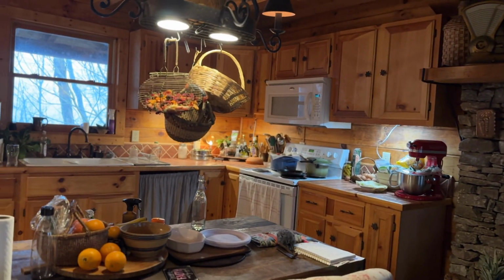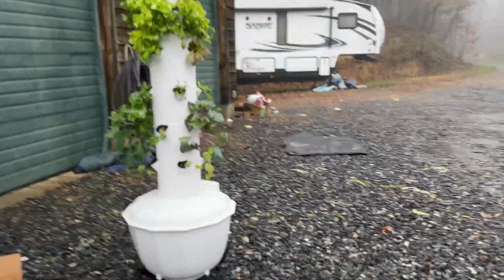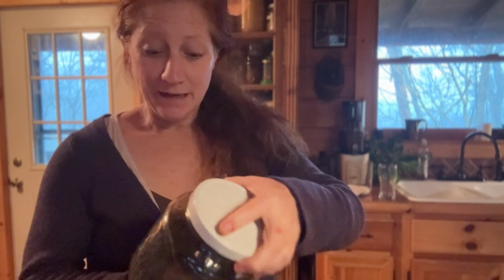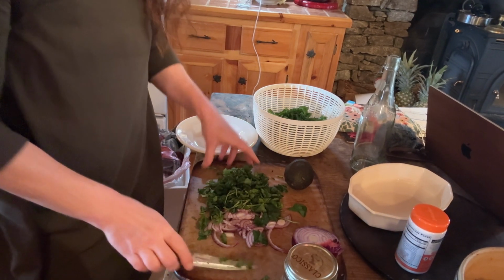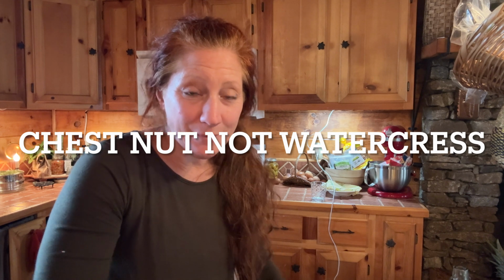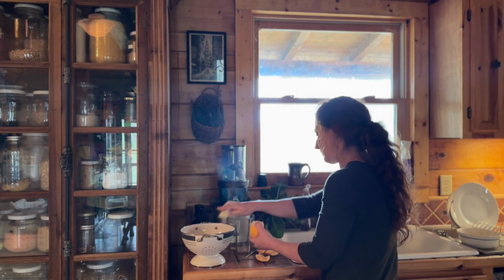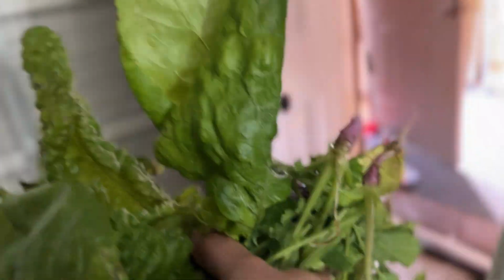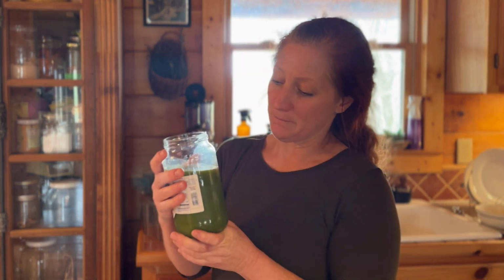Day in My Life // Plant Based // Appalachian Mountain Homestead.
Day in My Life. Plant Based. Appalachian Mountain Homestead. Towergardens.

Tower Gardens. Make sure to use my link to have access to my resources!

Make sure to use my link if you decide to purchase a tower so you can join The Thrive Tribe Community and Transform your understanding of homegrown nutrition!

Things I love:

VEGO Garden Raised beds.

Titan Peelers

Le Parfait Jars

Azure Standard for Bulk Foods and Redmonds real salt.

SelfSufficiency and FoodSecurity are more important than ever, especially in the wake of HurricaneHelene and the devastation it caused in WesternNC.